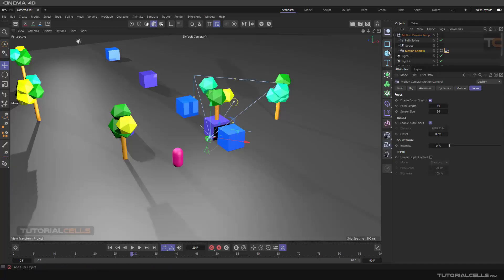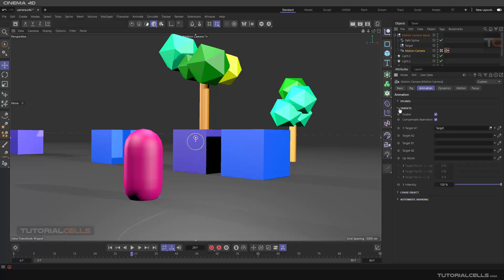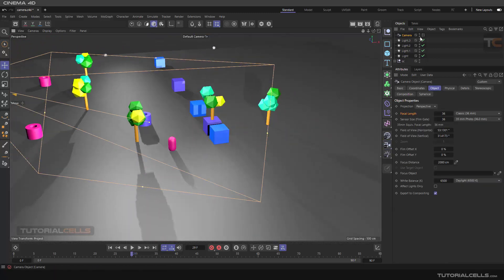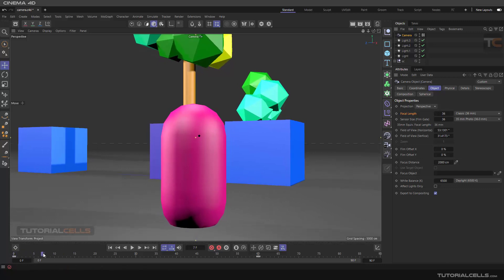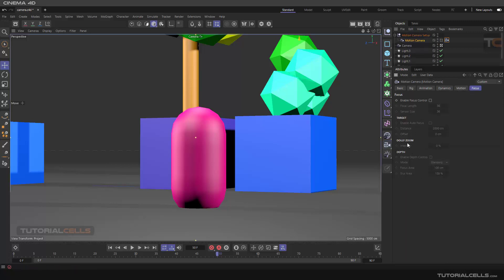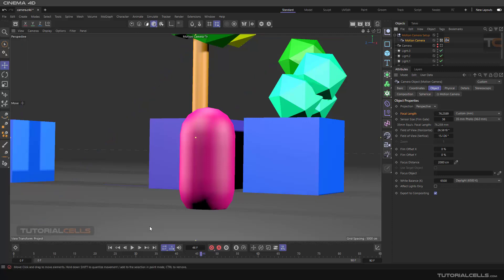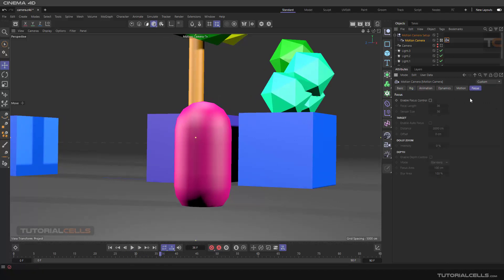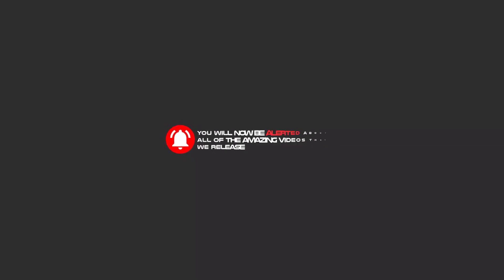0295. motion camera ( focus settings, Dolly Zoom ) in cinema 4d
In this playlist, we want to teach the default camera system of the cinema 4d . And get to know all its details , include .. camera Dolly Zoom ,